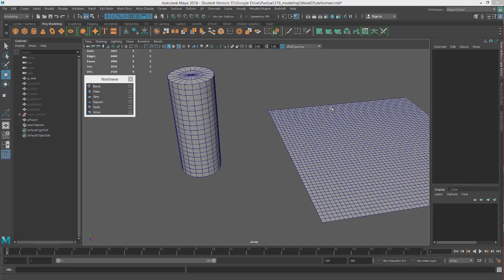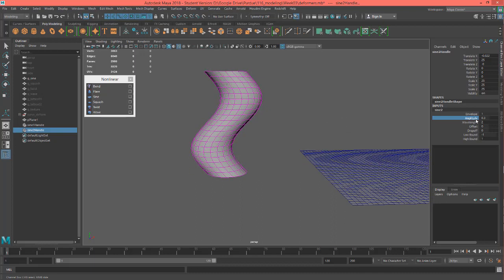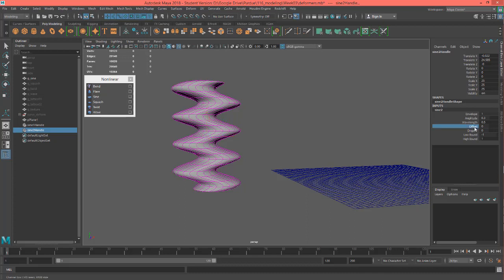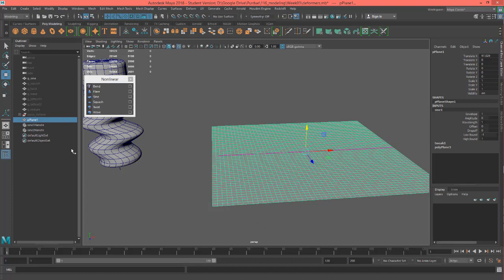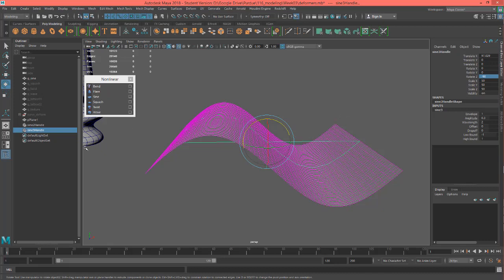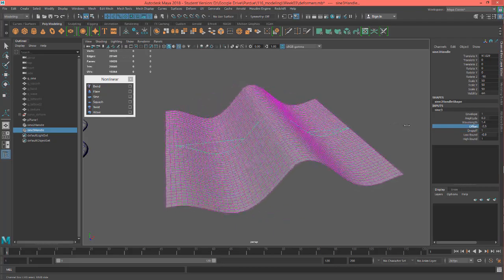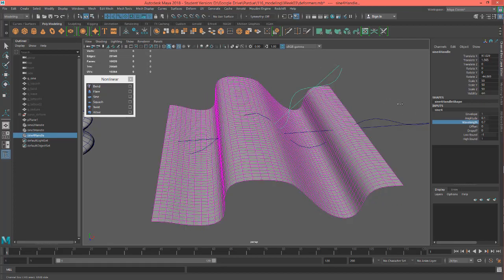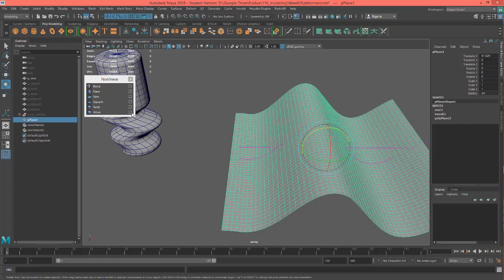Maya: Sine Deformer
A Brief overview of the sine deformer in Maya